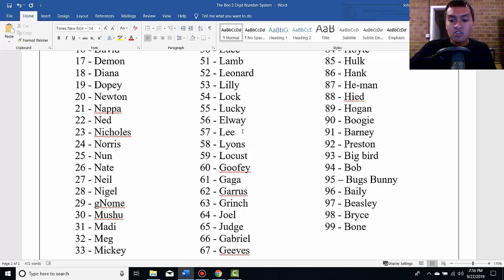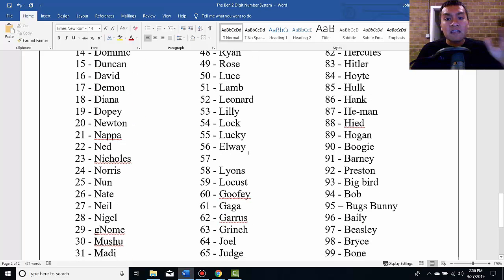Changing Memory Systems' Images | Memory Competitions #39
You need to change any problem images as soon as possible!